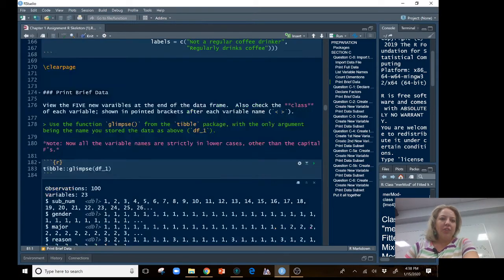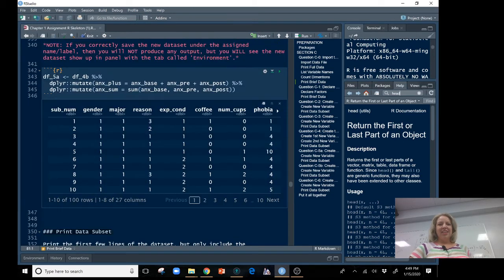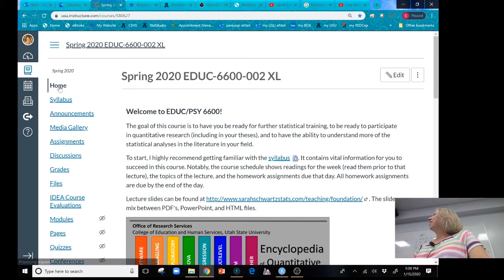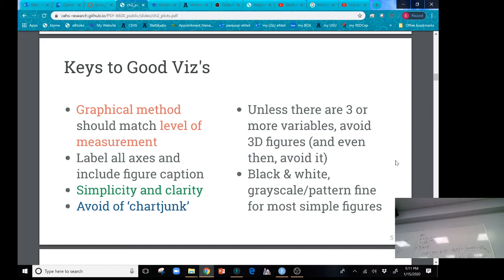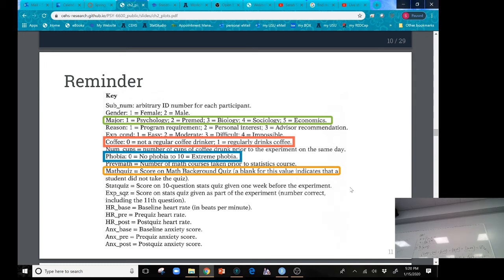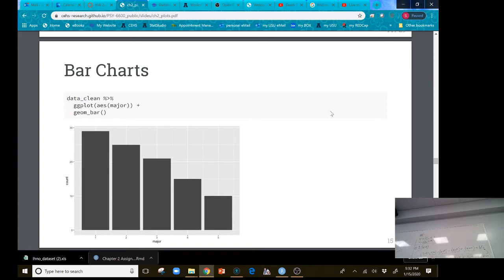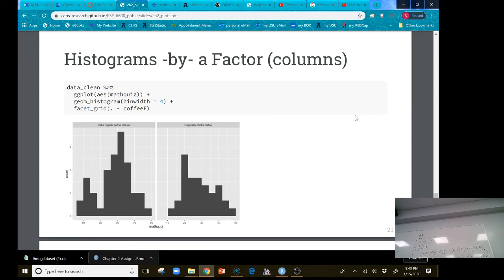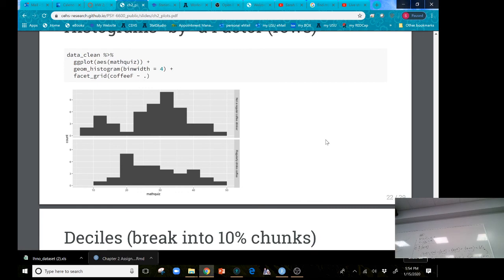Statistical Foundations: In-class Lecture 1-15-2020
Chapter 1 wrap-up
Chapter 2 - Exploration of Data with Plots